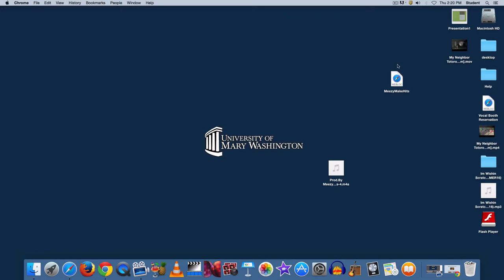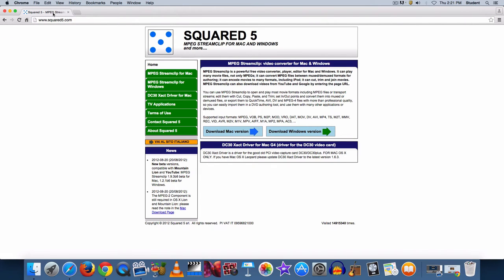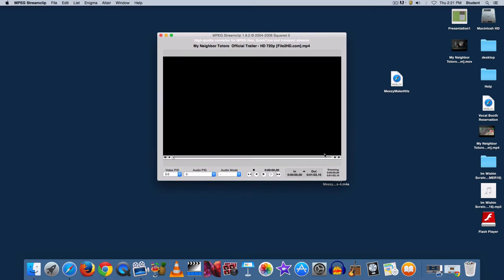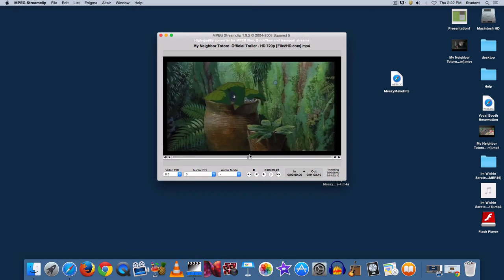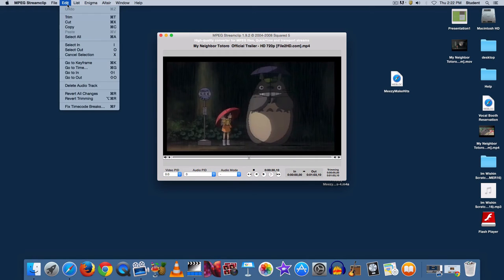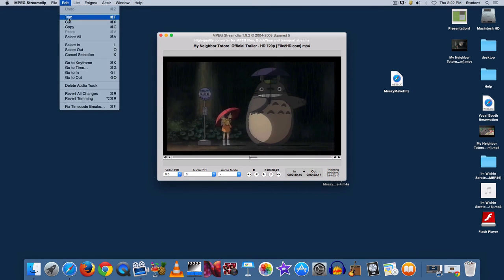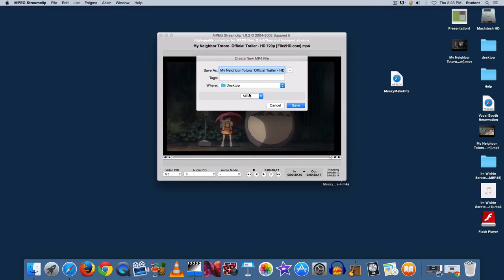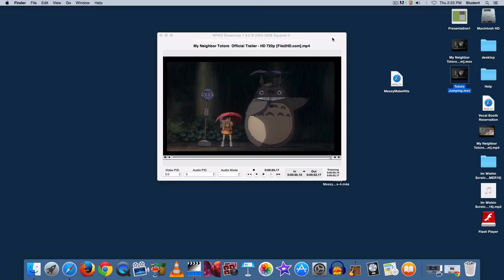Animated GIF: Trimming Your Video with MPEG Streamclip